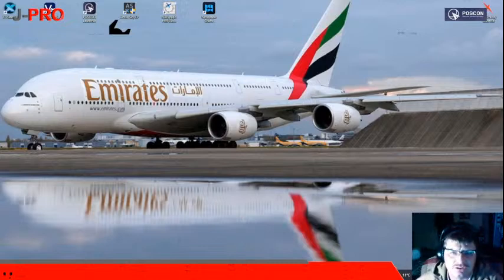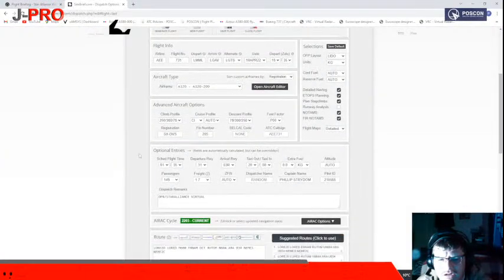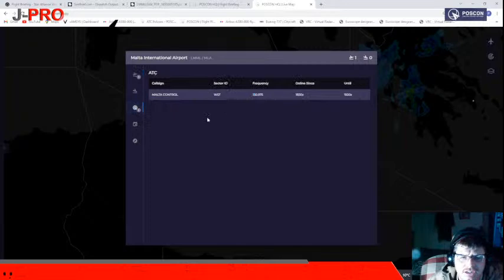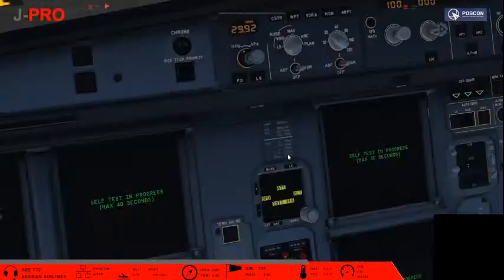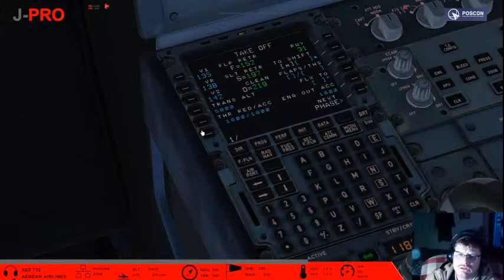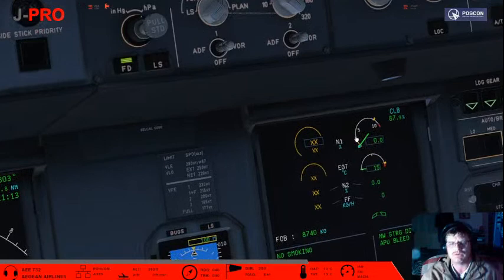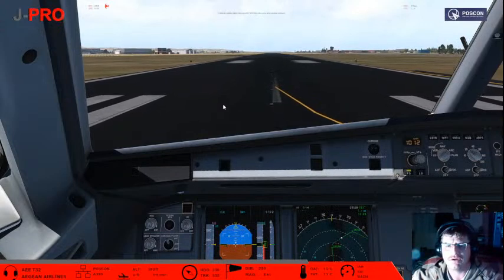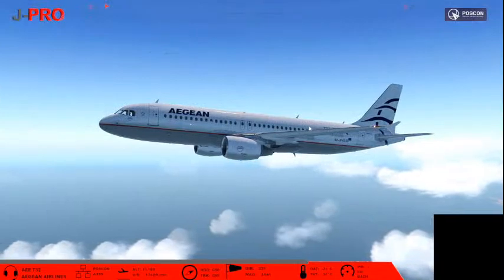SPECIAL!!! | X-Plane 11 | LMML - LGAV | FlightFactor A320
In this special edition stream, I will be taking you behind the scenes. Showcasing the process I go through when planning a flight for streaming.

Feel free to buy me a beer, or a new GPU. LOL